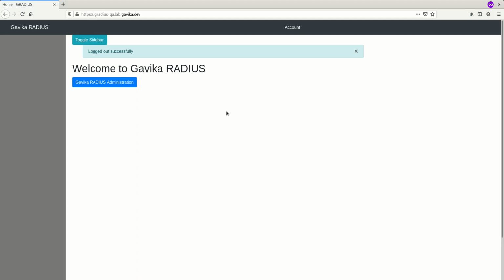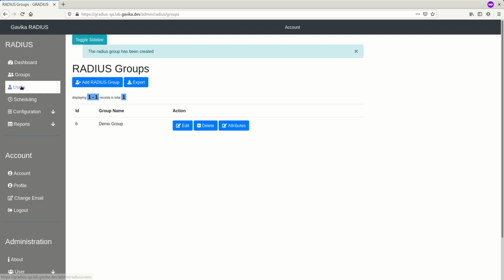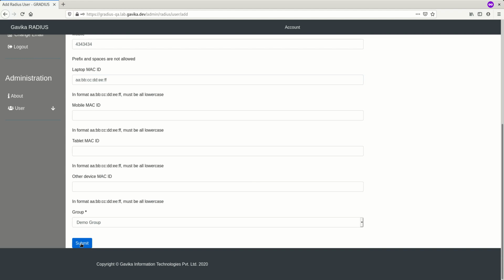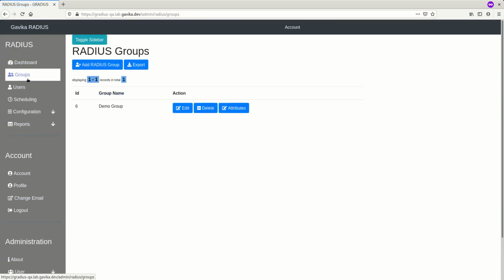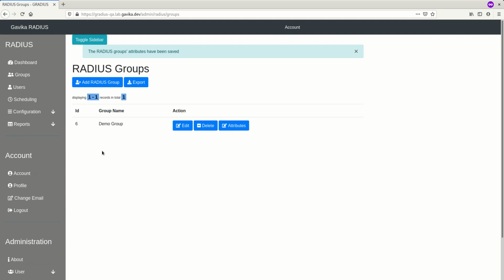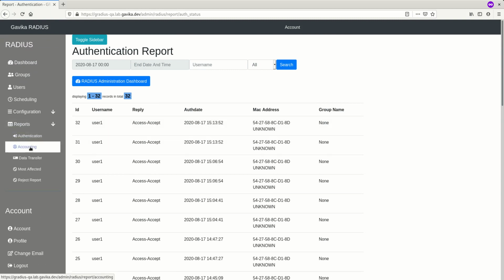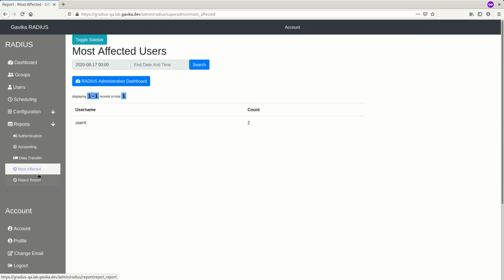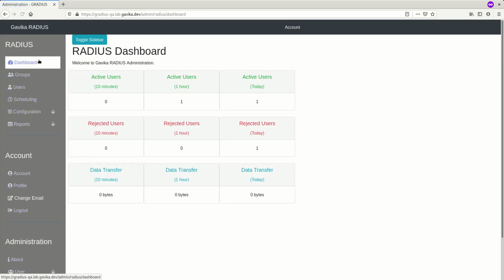GRADIUS Features And Administration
Gavika RADIUS features and adninistration